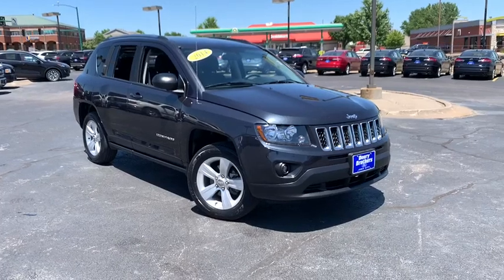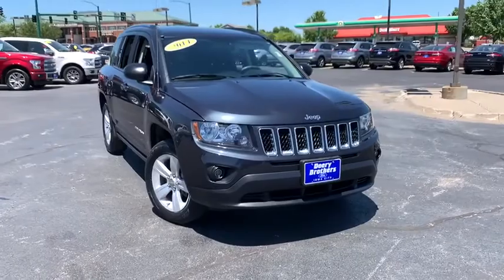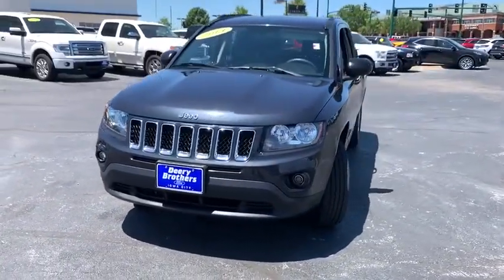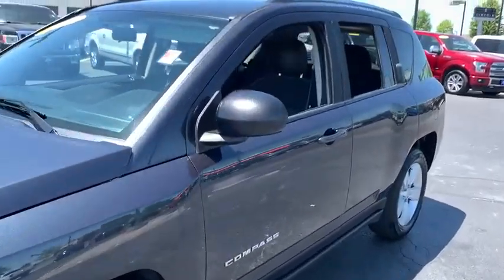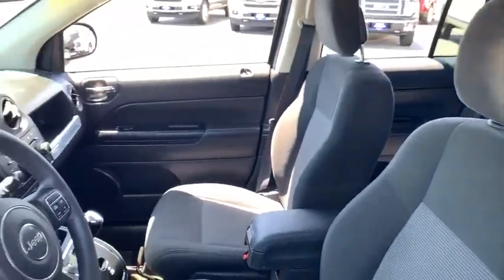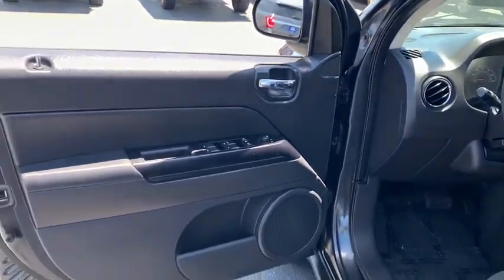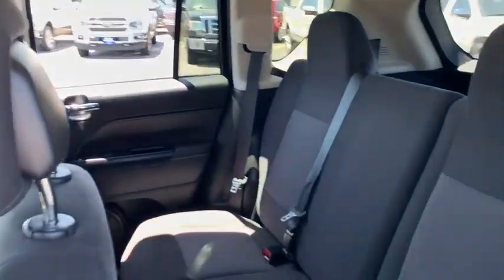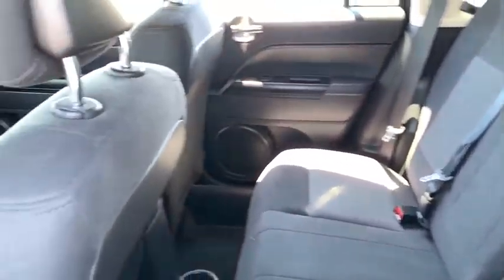2014 Jeep Compass Iowa City, Cedar Rapids, North Liberty, Waterloo, Coralville, IA F20216B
Used 2014 Jeep Compass available in Iowa City, Iowa at Deery Brothers Ford Lincoln. Servicing the Cedar Rapids, North Liberty, Waterloo, Coralville, IA area.

Deery Brothers Ford Lincoln
2343 Mormon Trek Blvd

21/27 City/Highway MPGbrbrAt Deery Brothers Were Here For You! HASSLE-FREE UPRONT PRICING with a friendly personalized no pressure purchase. And even better youll buy on your terms. Voted one of 2018 BEST OF THE AREA NEW CAR Dealerships. Stop by today and see why more and more people are choosing Deery Brothers Ford Lincoln.